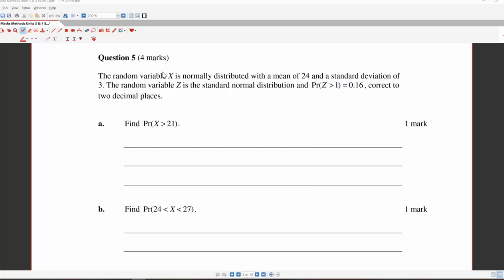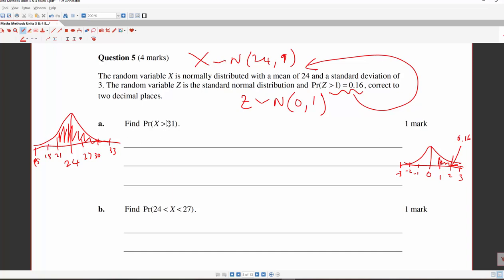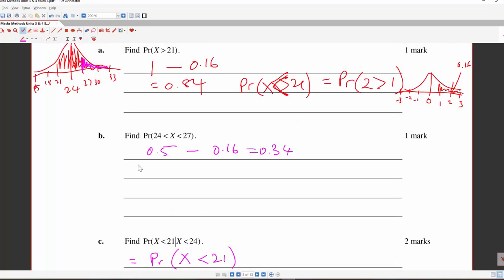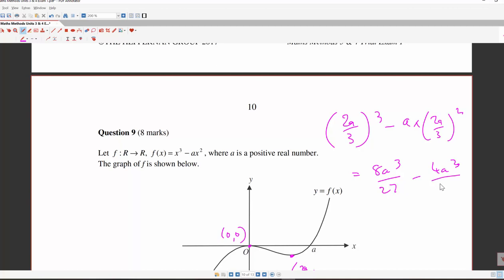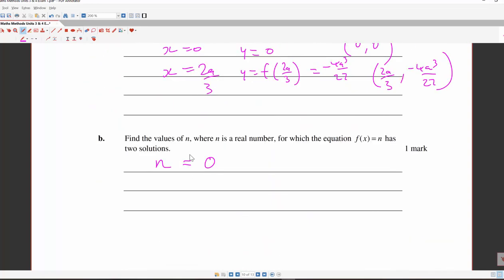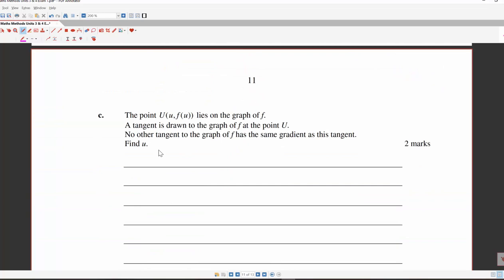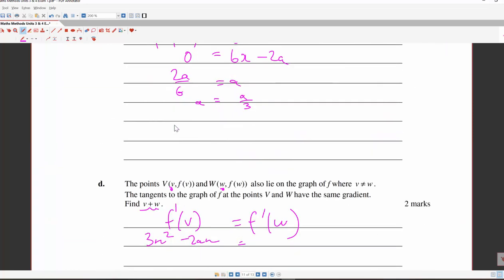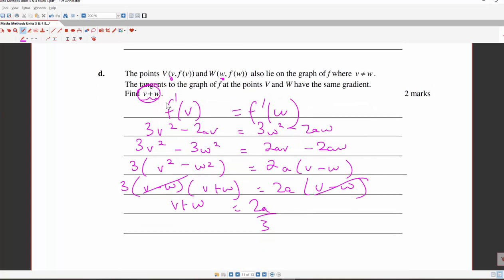Couple of Heffernan Methods Exam 1 Questions